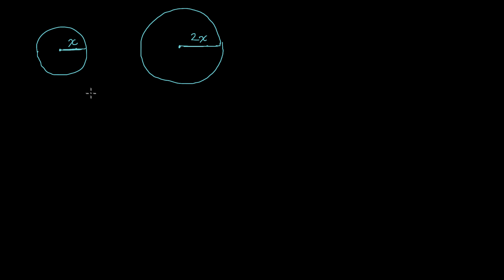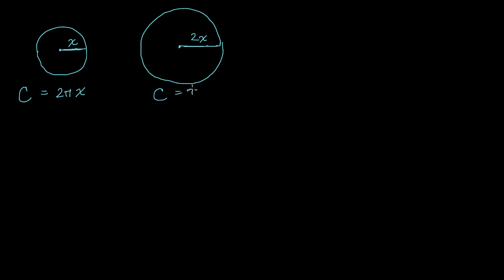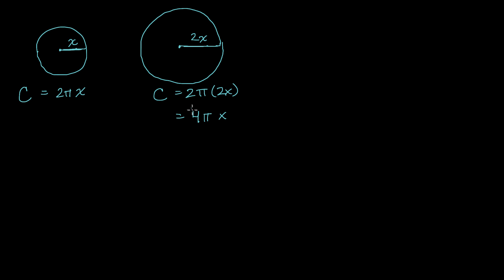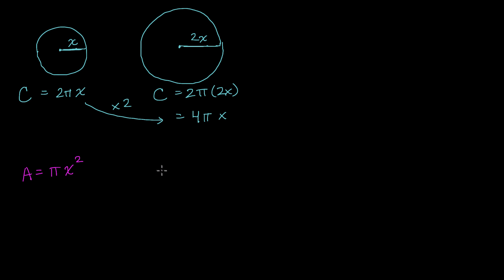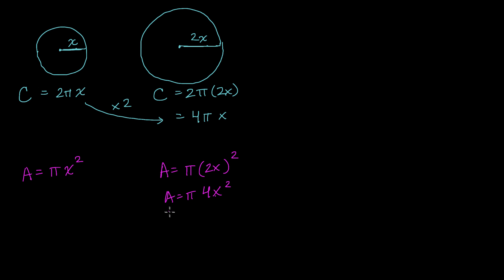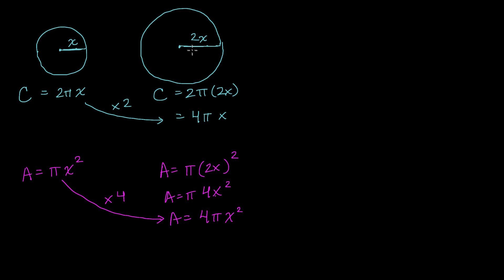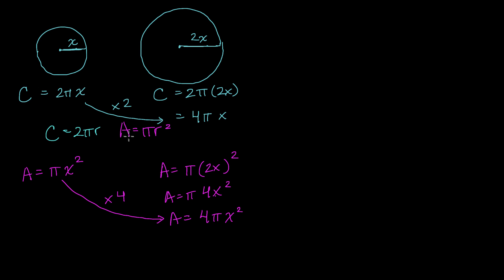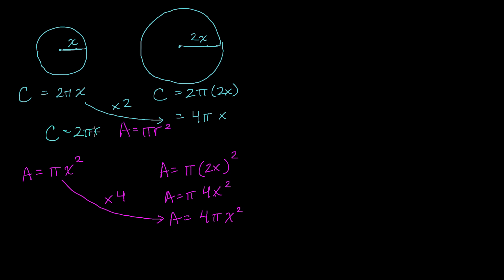Impact of a radius change on the area of a circle | Geometry | 7th grade | Khan Academy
If we change the radius of a circle, how does the circumference and area change?